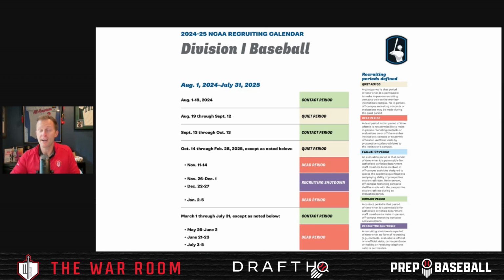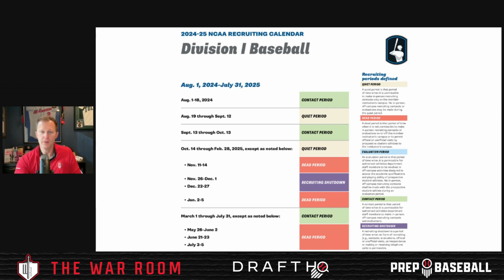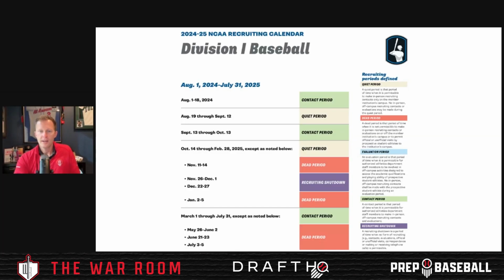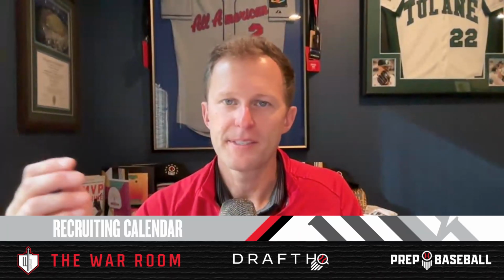The War Room - Recruiting Calendar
Prep Baseball's VP of Scouting, Shooter Hunt dives into the current NCAA Recruiting Calendar and the impacts that come with it.

Follow PrepBaseball on social media!